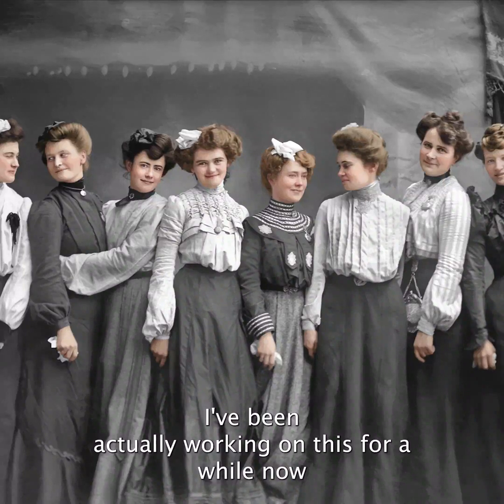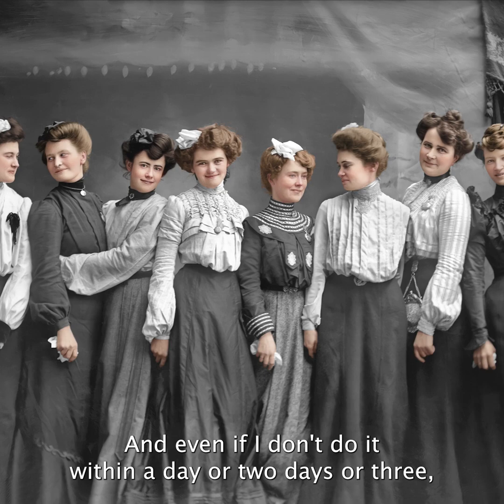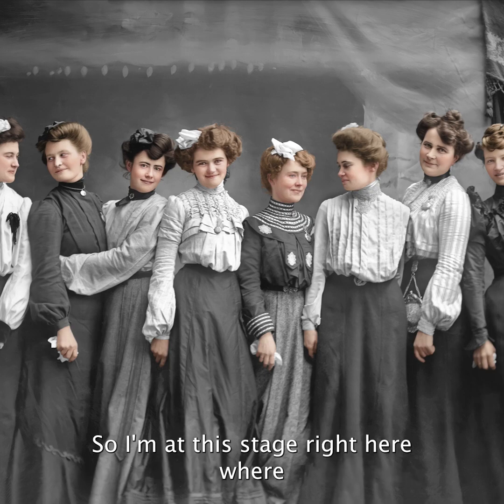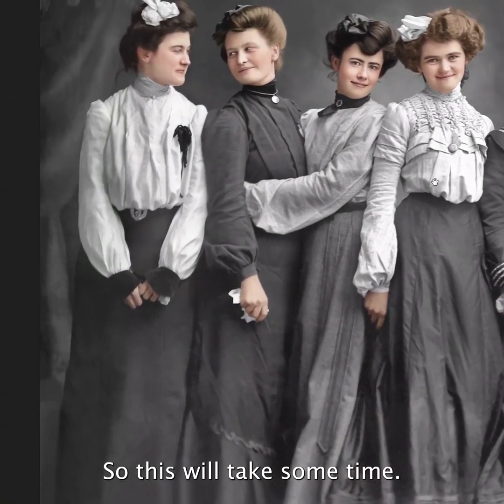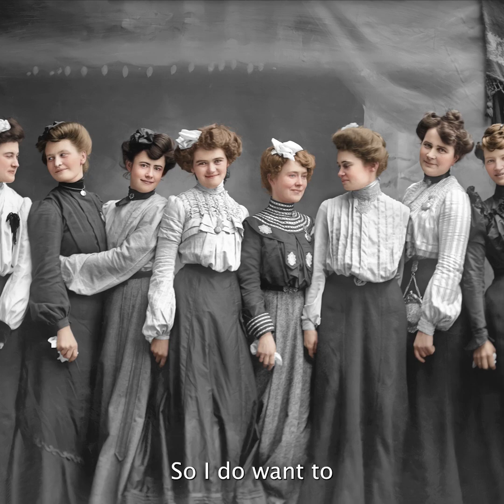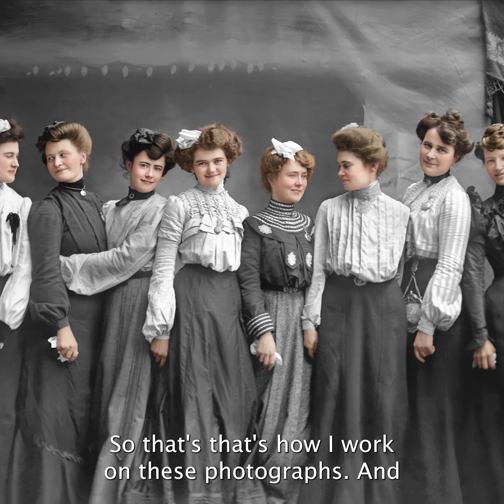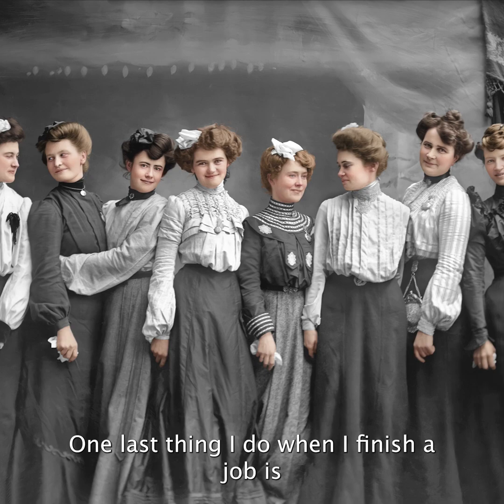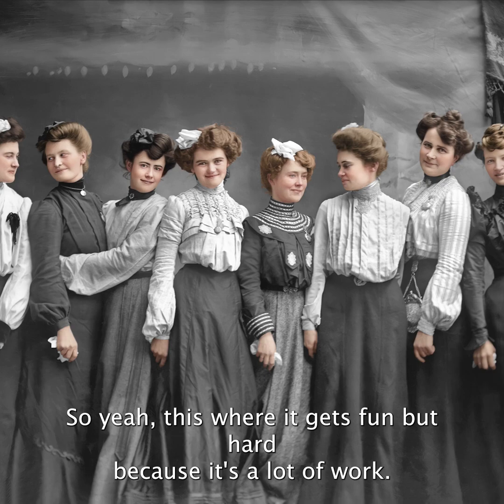Progress on colorizing this photo.